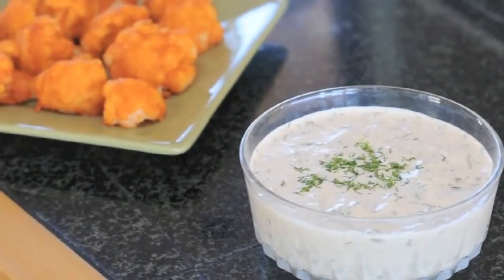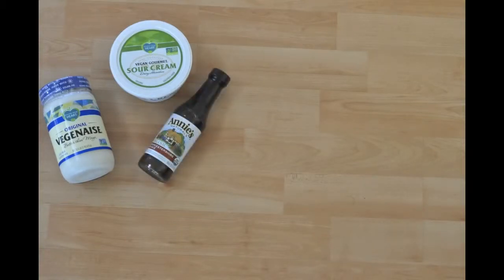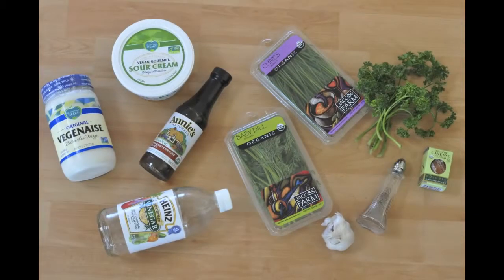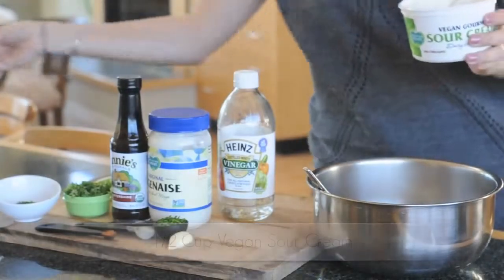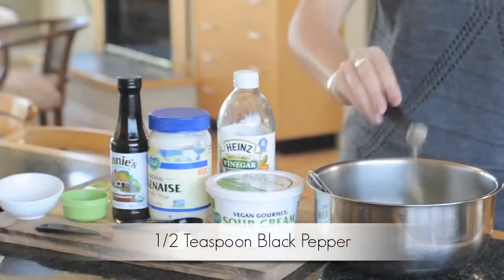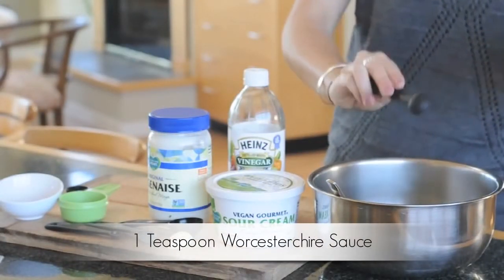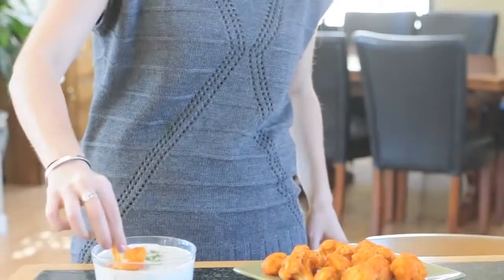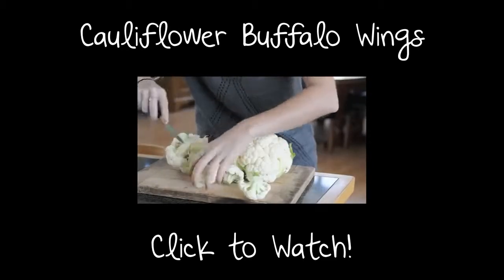Easy Vegan Recipes Youtube Recipes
Hey Everyone

If you've been hearing a lot about veganism lately and are curious about how it might work for you, or, if you think you don't have time to cook at home, then you will definitely want to watch today's Motivational Monday!

Today I am interviewing a former client of mine who went from being a consumer of the Standard American Diet with no cooking involved, to a vegan cook! That's not all, she now also blogs about cooking, prolifically sharing her recipes with her fans. And get this, she cooks all but two meals a week out of her home! For a person that lives in a city known for it's intense pace and on the run nourishment, this is an achievement indeed.

Lisa is going to talk to us about what inspired her to become a vegan, how she decided to commit to cooking for herself and for her family and what led her to blog about it. You will also see how she makes two amazingly delicious recipes from chickpeas and how you too can incorporate healthy living into your life with just a few shifts in your thinking.

And we want to hear from YOU!

Have you thought about a vegetarian or vegan diet but have concerns about how it might work for you? Have you made the shift from the Standard American Diet to a plant based diet and noticed a shift in the way you look and feel? Let us know! We love to hear your feedback.

Wishing you a wonderful Monday!